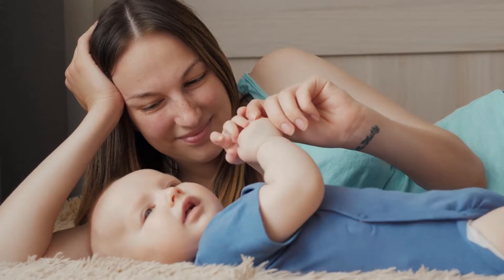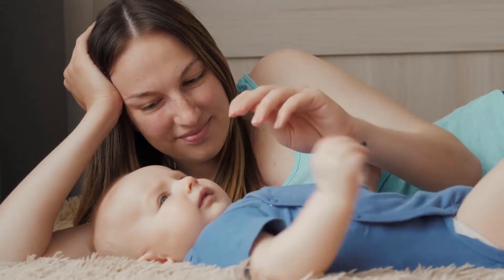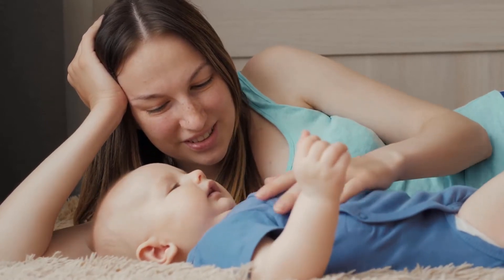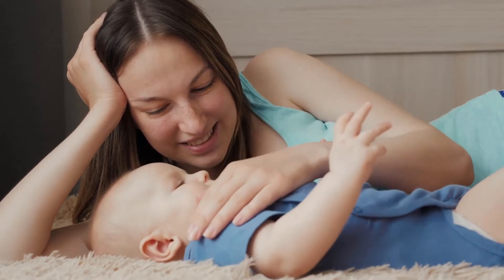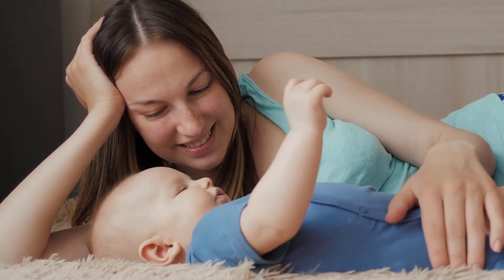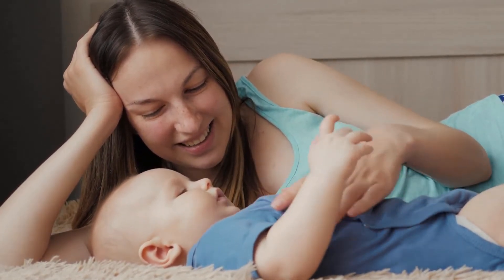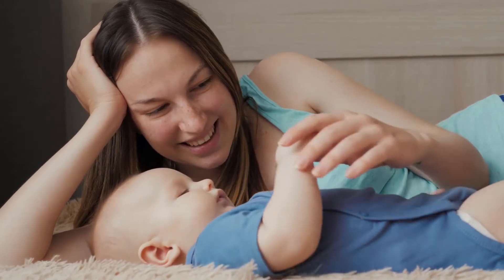Johnson's Baby Oil, Aloe Vera and Vitamin E, 20 Ounce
Forms a silky barrier to prevent excess moisture loss. Softens and helps protect skin from dryness and flaking. Use for infant massage and parent-baby bonding. Allergy and dermatologist tested. Effective for adults skin too. Helps seal in moisture so skin feels baby soft, smooth and silky. Locks in up to ten times more moisture on wet skin than an ordinary lotion can on dry skin